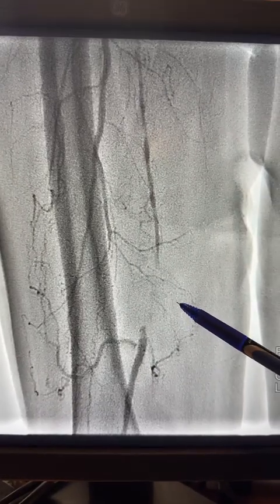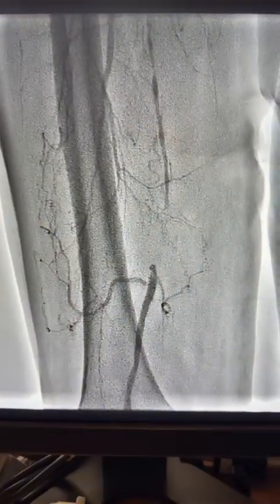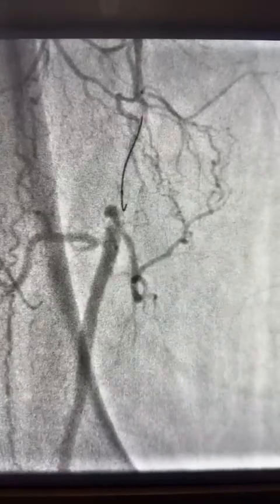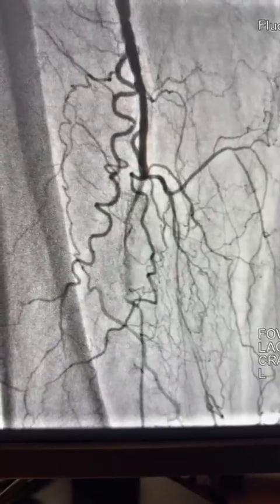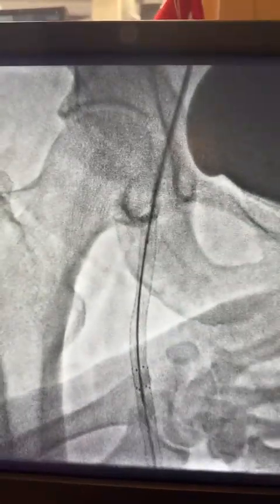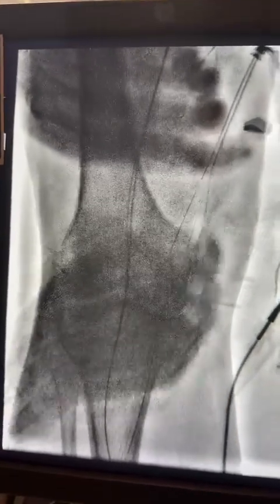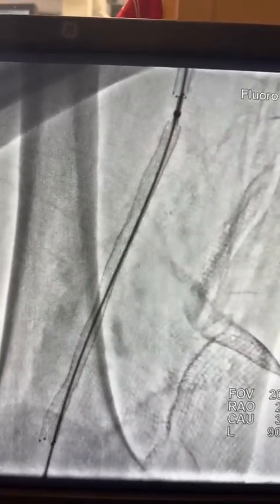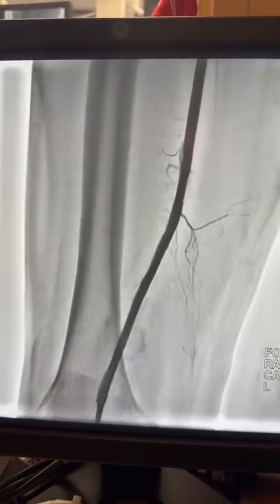A challenging case of Trans-brachial PTA on SFA, CTO- chronic occlusion. Step by step!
A challenging Chronic Total Occlusion-CTO of the Superficial Femoral Artery SFA .  A successful Trans-brachial recanlization.  Steb by step ! ￼

￼Middle age female with claudication, found to have an occluded right SFA during heart catheterization. Was referred for SFA angioplasty.

Trans-Brachial access
Long 6 french Terumo radial sheath
Multipurpose guide catheter
Run through wire
Stiff tip glide wire
IVL lithotripsy
Drug coated balloon
ELUVIA- Boston Scientific DES 6.0 mm stents